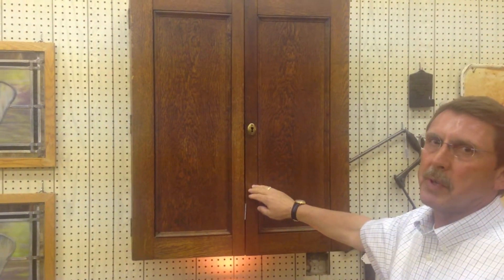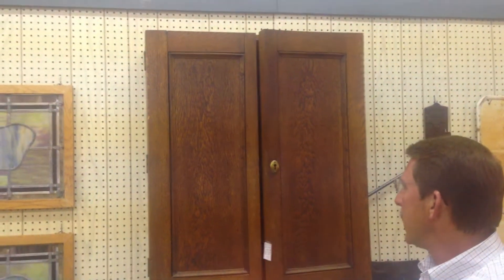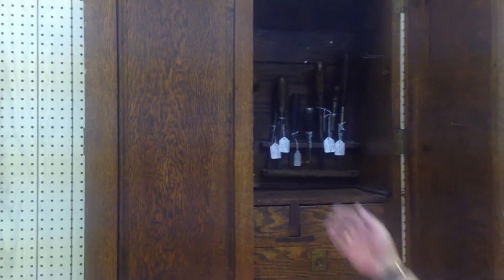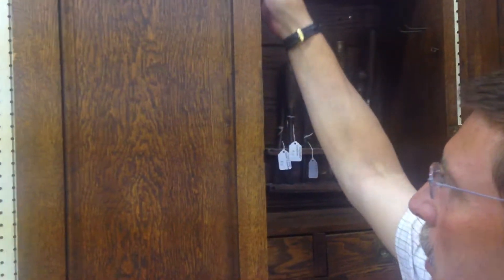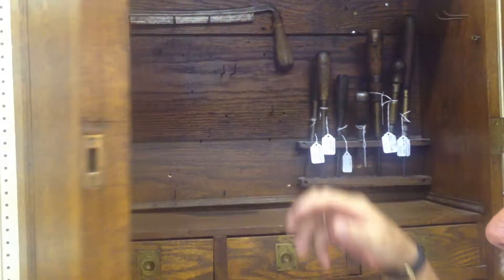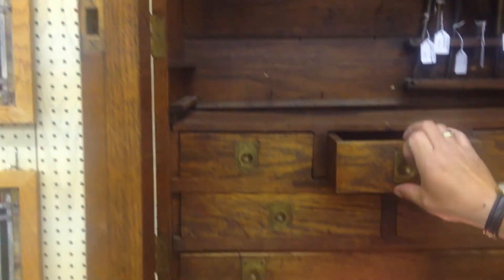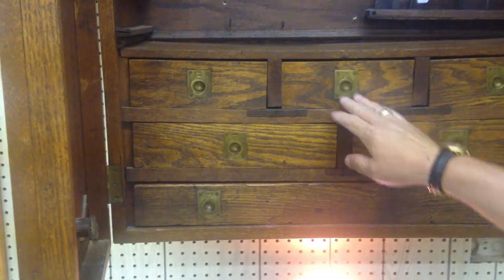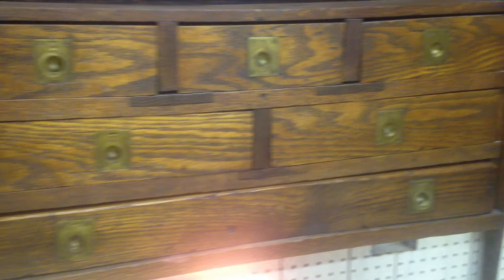Oak Wall Mounted Wood Worker's Tool Cabinet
Early Oak Wall Mounted Handmade Wood Worker's Tool Cabinet ca. 1880